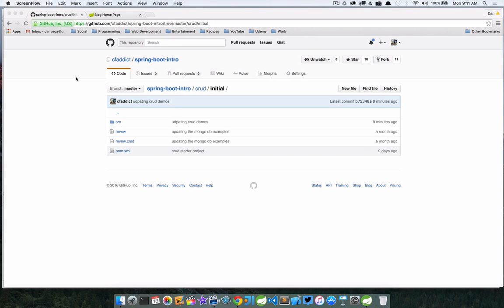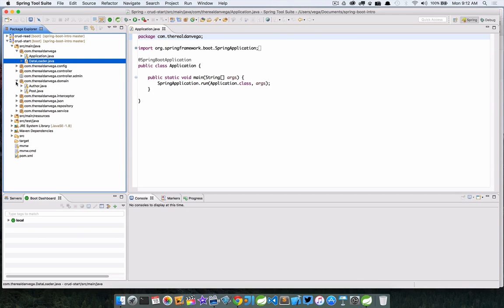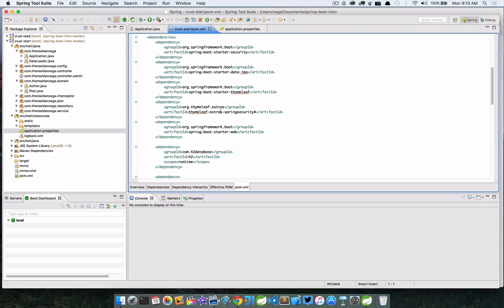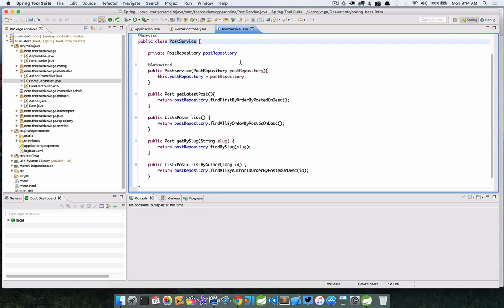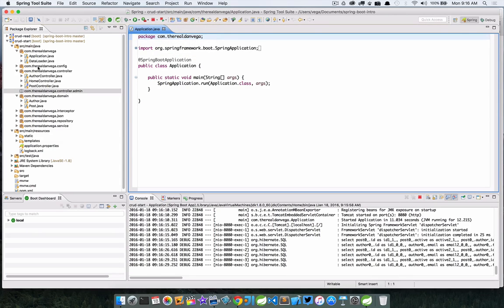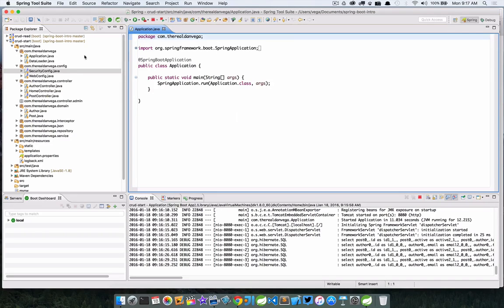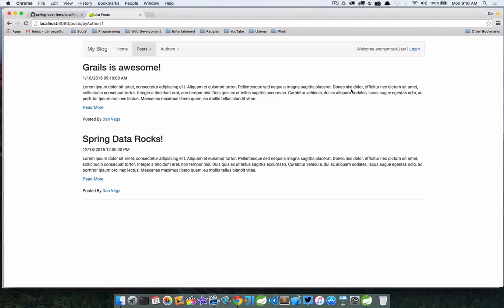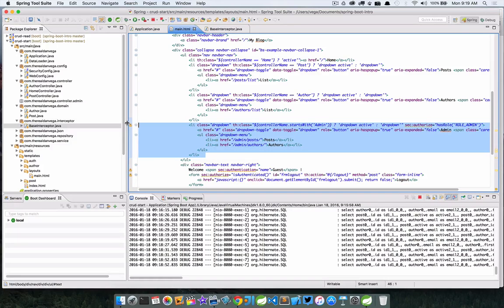Spring MVC CRUD Example - Part 1: Setup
This is part 1 of a 6 part series of videos that will teach you how to create a CRUD (Create / Read / Update / Delete) application in Spring MVC using Spring Boot. In this tutorial we walk through the sample application code so you know how the application works. From there you can use the sample application to build on in each of the next tutorials. If you like these tutorials please consider signing up for my Introduction to Spring Boot using the link above.